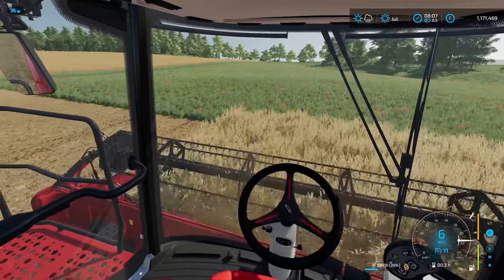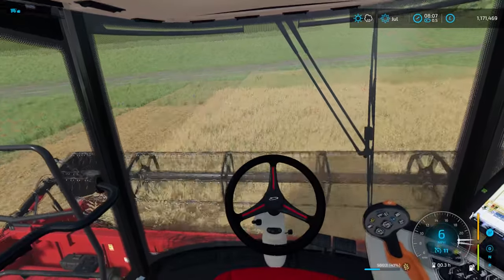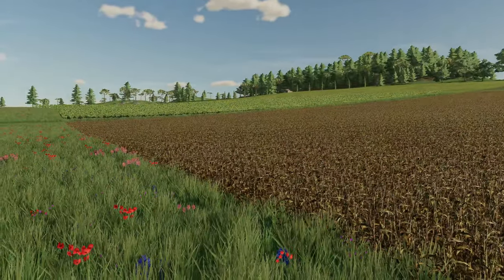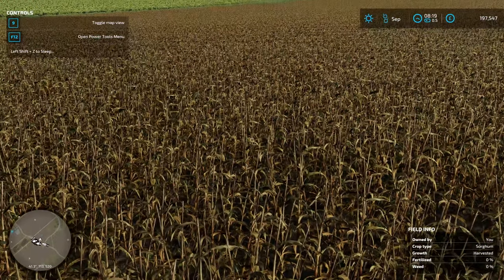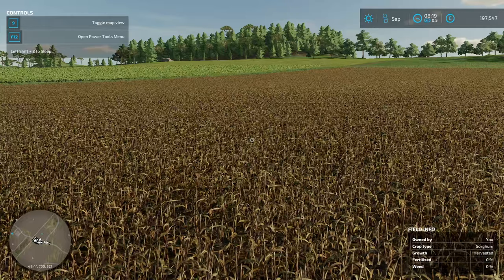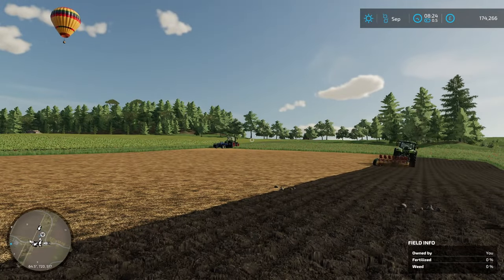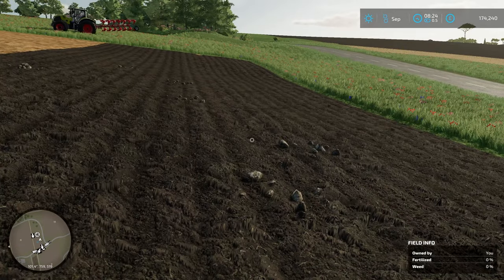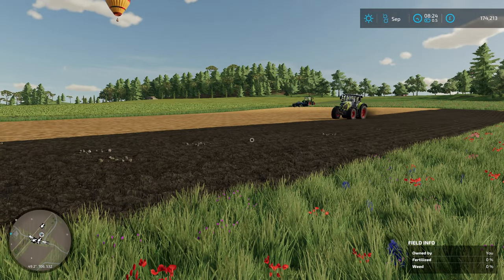How to increase your yields (and money) in Farming Simulator 22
Welcome to a guide into the production of crops, and exactly how you can increase your yields in Farming Simulator 22. If you follow the steps in this video, you'll see a tremendous increase in your crop yield, which will also provide you with a great financial boost as well.

Hardware:
Hardware links: